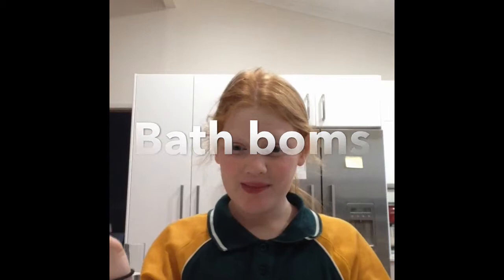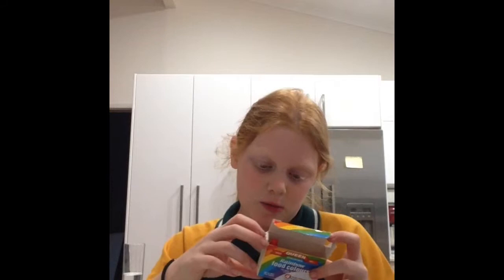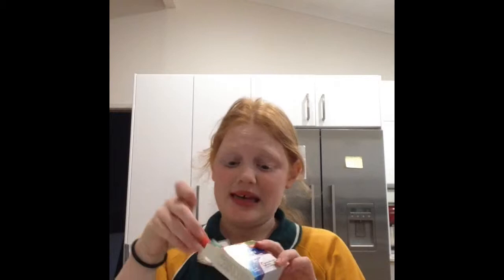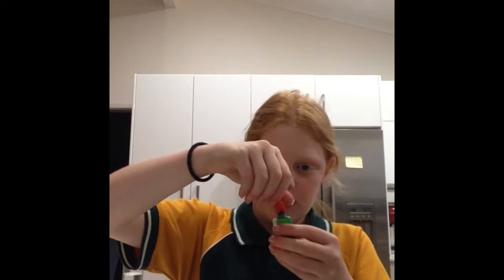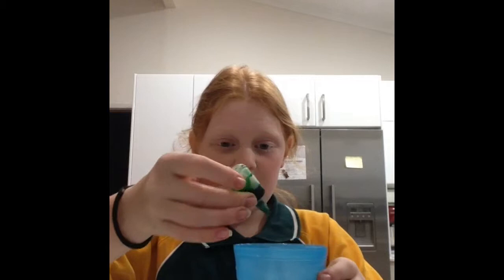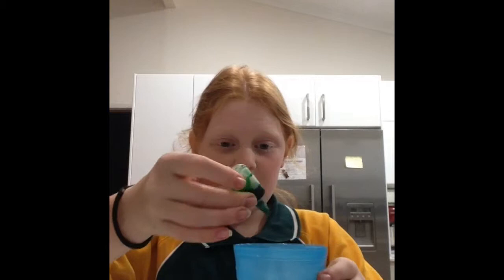How To Make Bath Boms | Lucia Moretti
Hey guys today i show you how to make bath boms